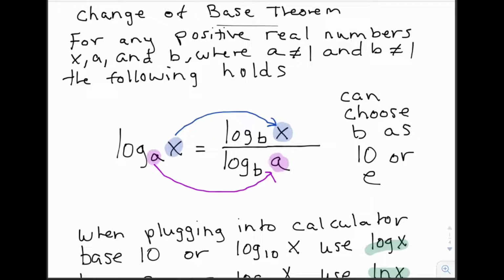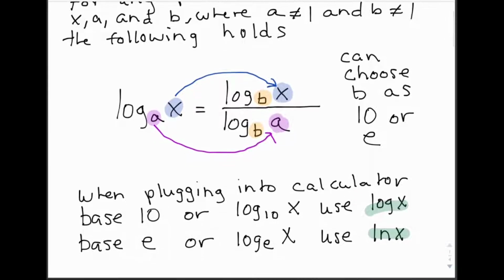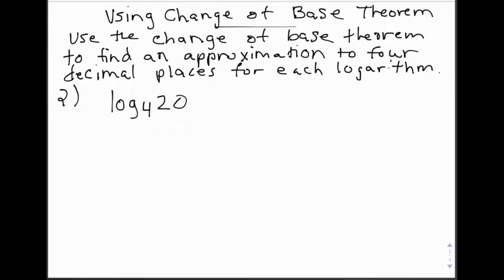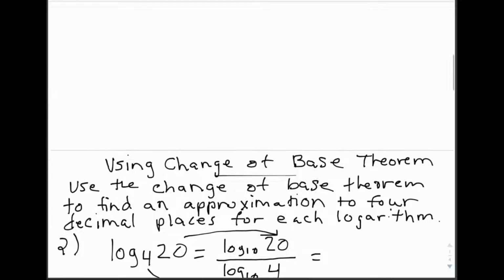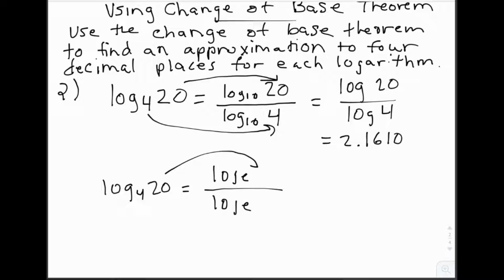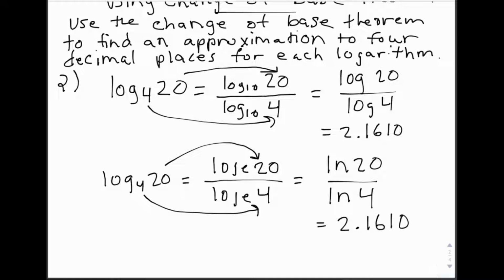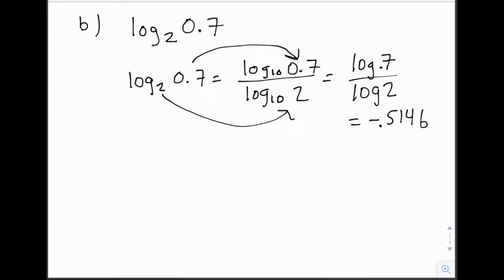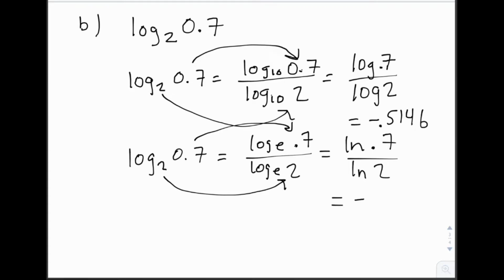How to Solve with Change of Base Theorem - College Algebra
How do you evaluate a logarithm when your calculator doesn't have the right base? In this College Algebra tutorial, I introduce the Change of Base and how to use it.